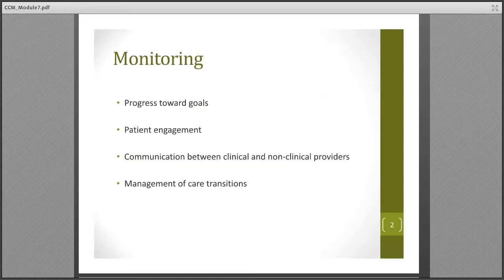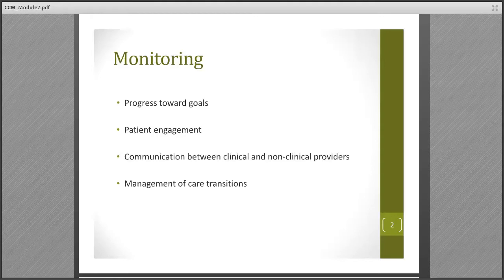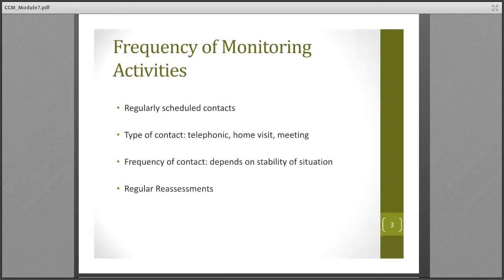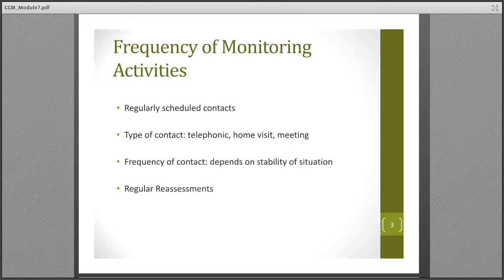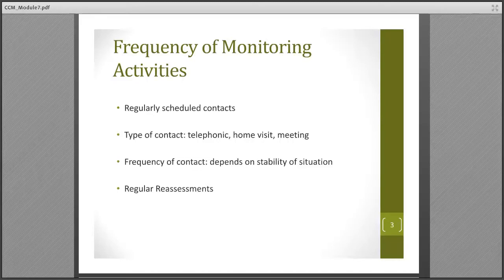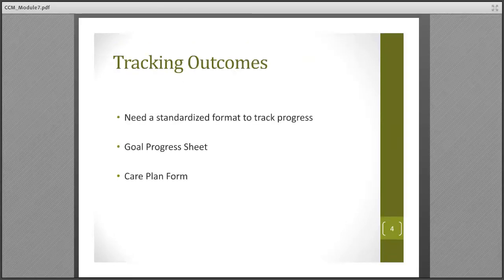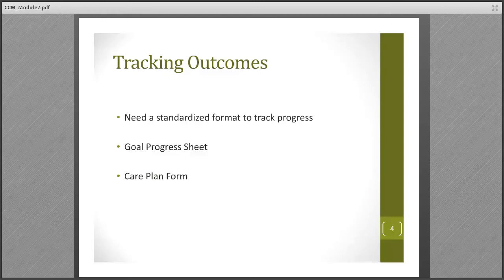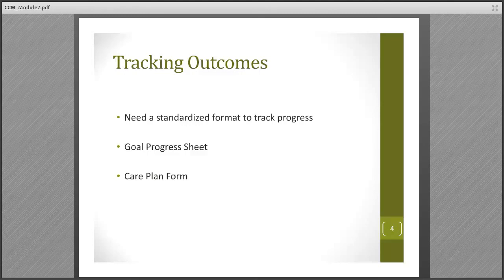Module 7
Comprehensive Care Management- Module 7. 6 min 15 sec.

The following learning elements provide an introduction to Comprehensive Care Management, including how to identify individuals with complex health care needs, conduct a person-centered assessment, and develop individualized care plans.